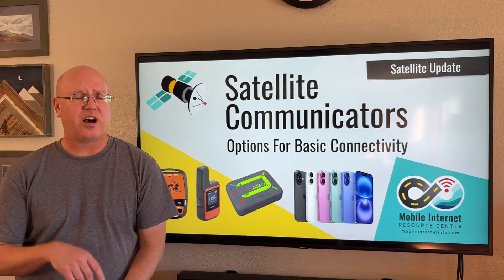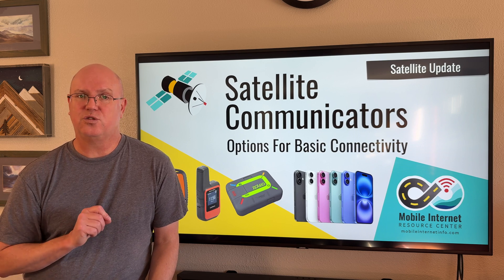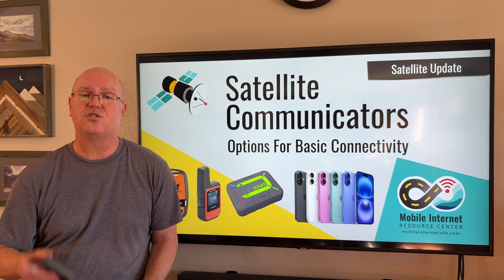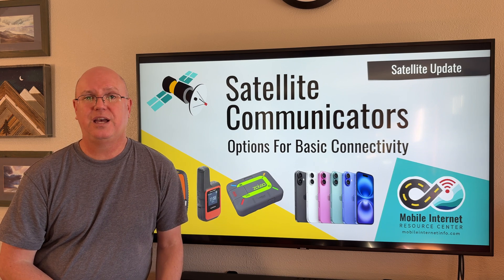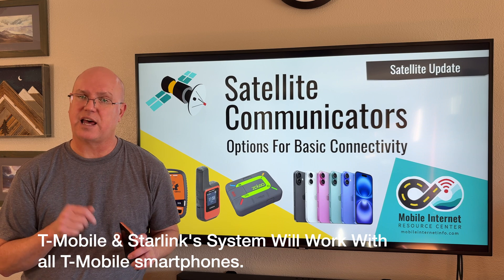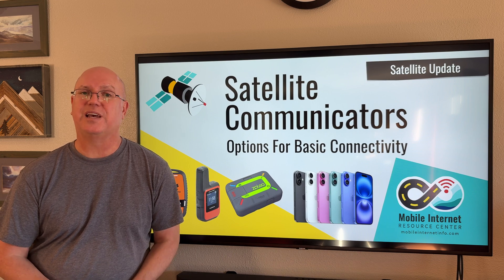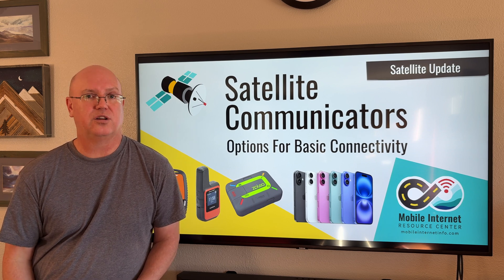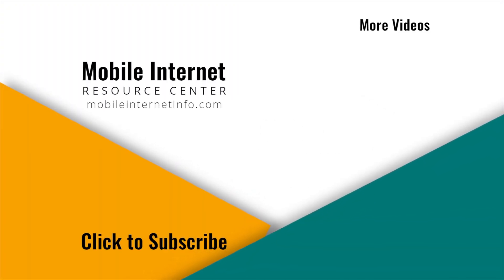Satellite Communicators Overview: Direct to Cellphone vs Dedicated Devices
Join us for an overview of the current options for satellite communicators. These are options for keeping connected when there is no cellphone, and are different from satellite internet broadband options for getting online.

These options profile a back-up communication method when there is no other signal that are handheld and battery powered - allowing for emergency SOS communication, and even 2-way TXT messaging with friends & family.

In today's era there are options from dedicated devices like Garmin InReach, Iridium Go & Zoleo and newer options that come in modern smartphones from Apple iPhone, Google Pixel and upcoming features from T-Mobile & Starlink.

0:00 Intro
1:23 What is Satellite Communication?
2:29 Use Cases for Satellite Communicators
5:29 Dedicated Device vs Direct to Cellphone
10:04 Satellite Networks
12:09 Wrap-Up